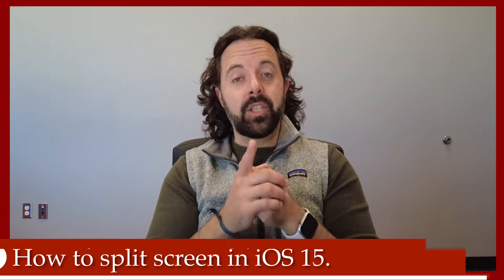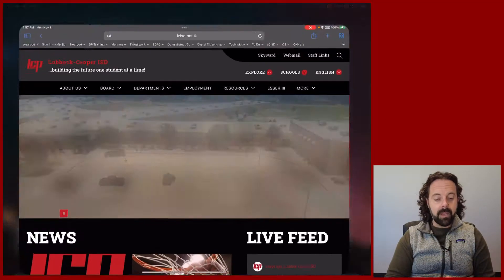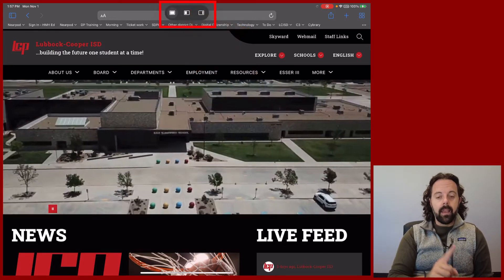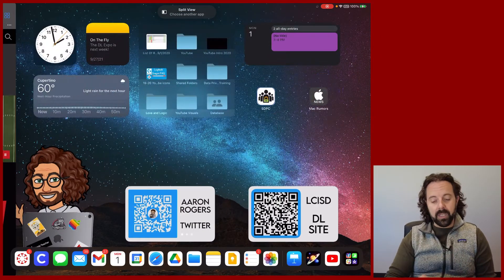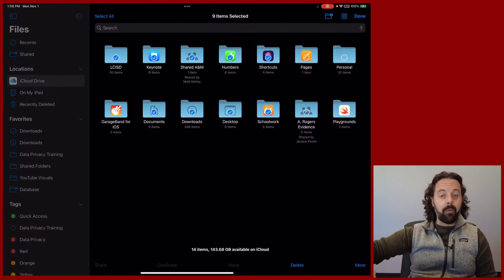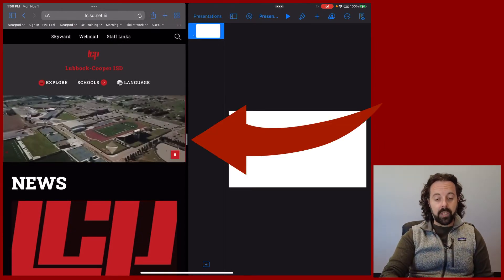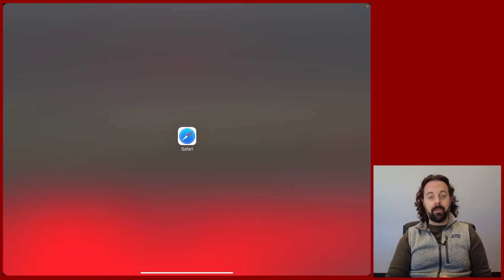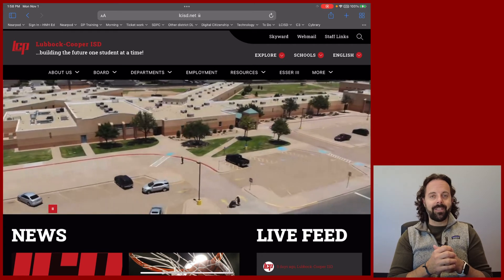Split Screen In iOS 15